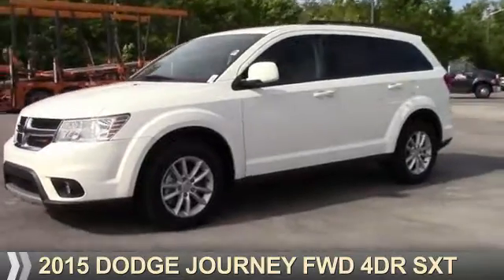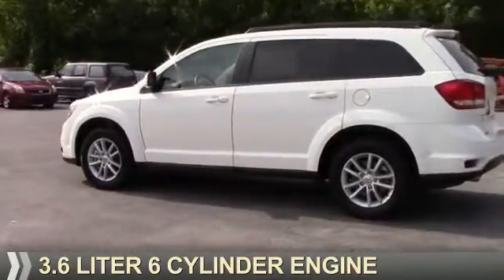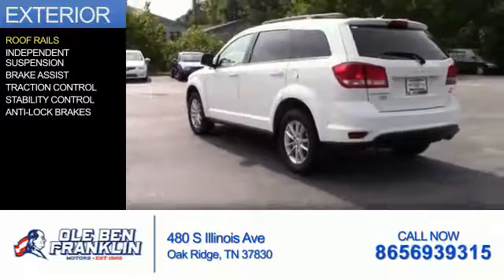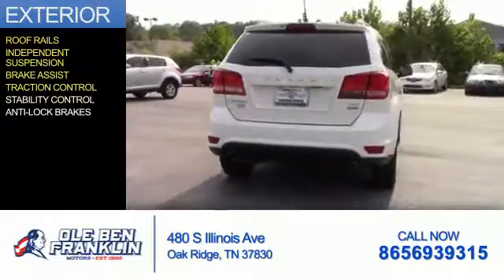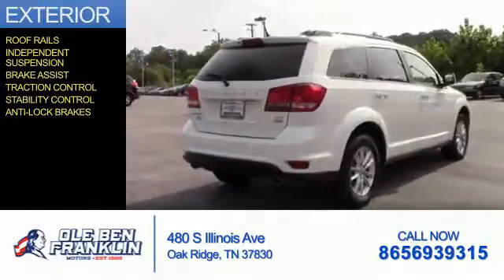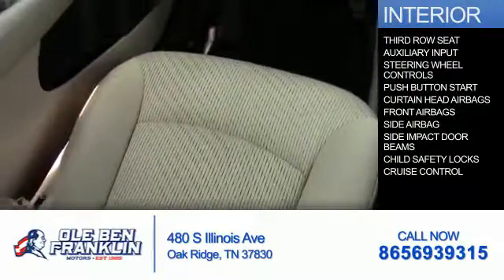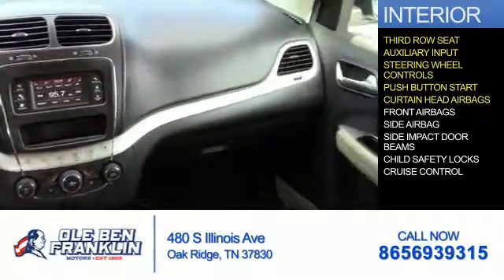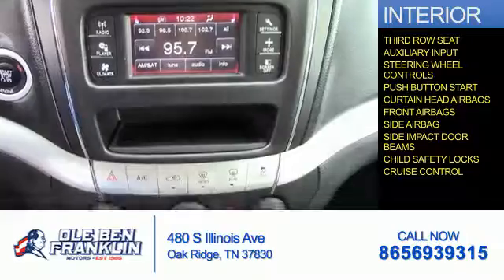2015 Dodge Journey G1140 - Oak Ridge TN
Phone:
Year: 2015
Make: Dodge
Model: Journey
Trim: FWD 4DR SXT
Engine: 3.6 liter 6 Cylindercylinder FWD
Transmission: Not Specified
Color:
Mileage: 44389
Address:
VIN:3C4PDCBG3FT743777